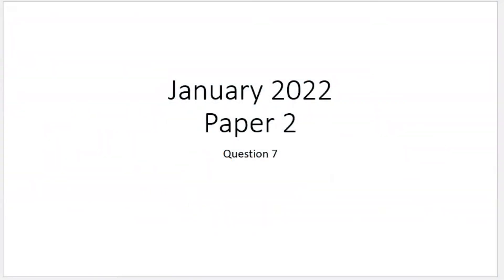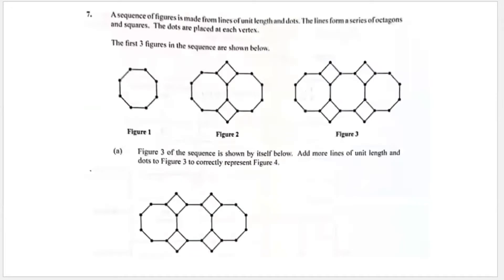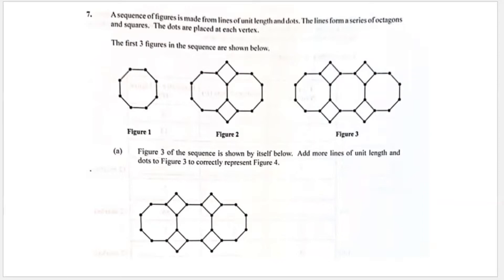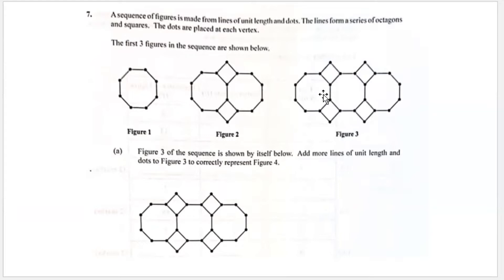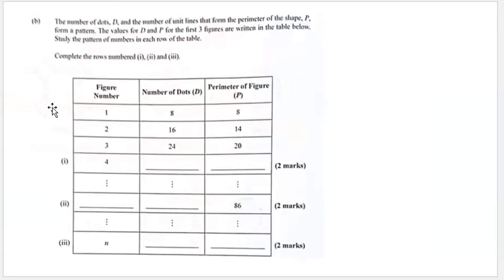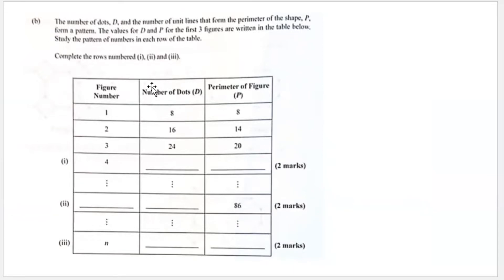CXC (CSEC) Math Paper 2 | January 2022 Question 7